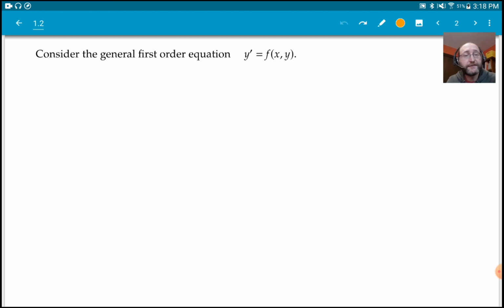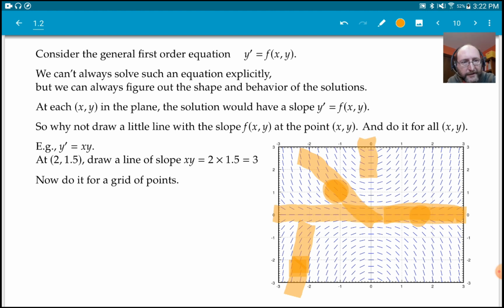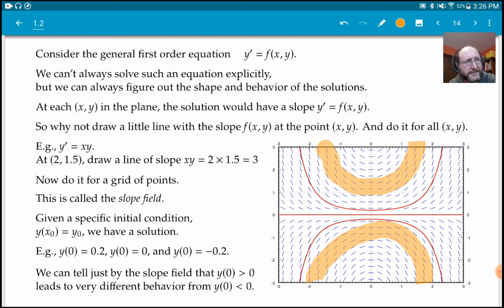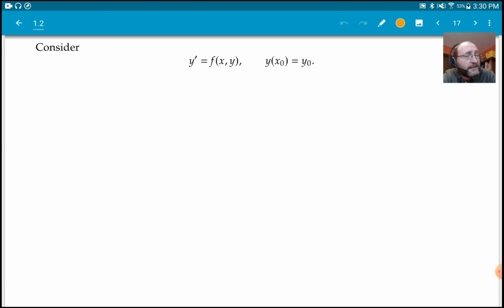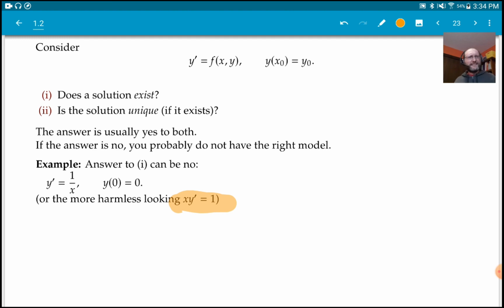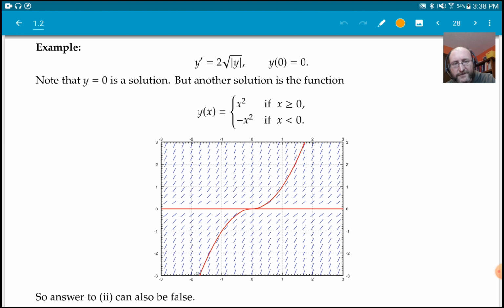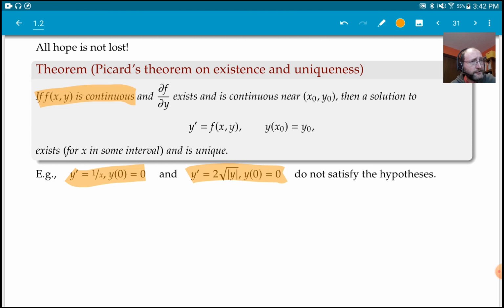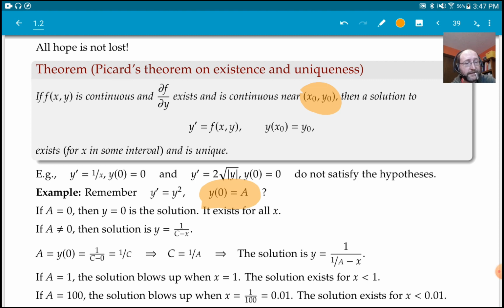5. Slope fields, Picard's theorem (Notes on Diffy Qs, 1.2)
In this lecture, we look at slope fields for a first order differential equation (ODE) and we state the Picard's existence and uniqueness theorem for such equations.